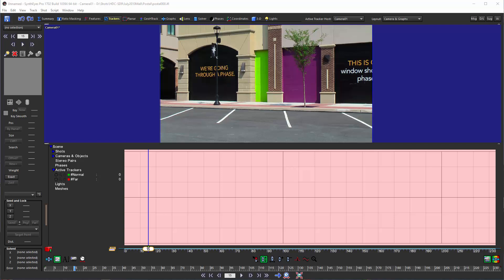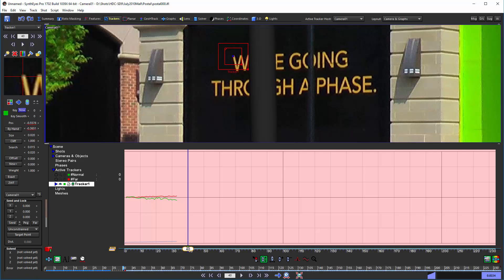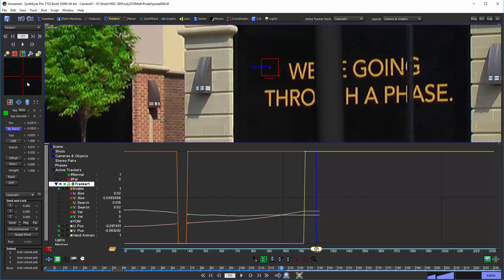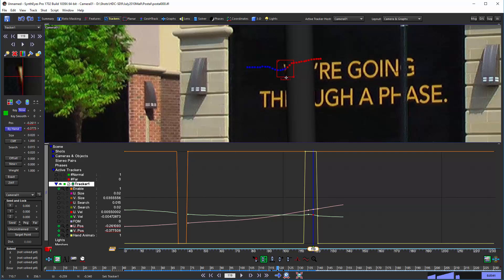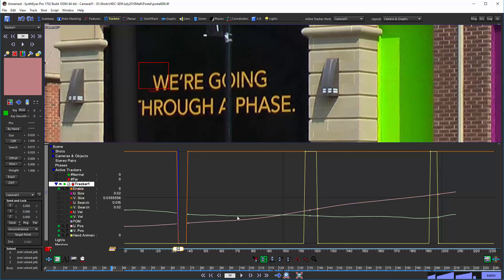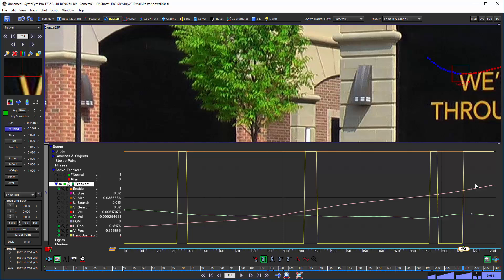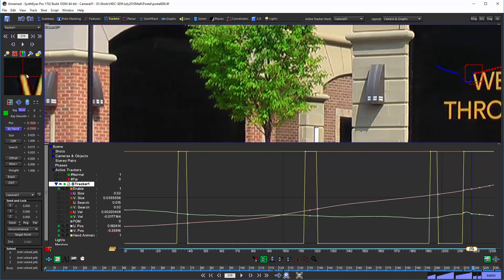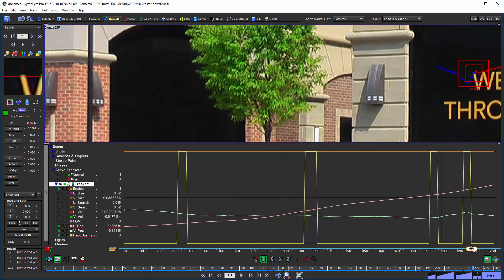Hand-Animating a Tracker in SynthEyes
Russ Andersson demonstrates how to hand animate approximate tracking data in SynthEyes when features are occluded, particularly useful for crane and dolly shots. This method is ideal when there are few trackable features and ensuring they are valid for as long as possible is crucial. Andersson shows how to switch between standard and hand-animated tracking, use the "by hand" button for smooth interpolation, and manage occlusions effectively. He explains when to use this technique versus enable/disable animation and highlights its application in object tracking. This tutorial provides a detailed look at refining tracking data for better accuracy and control.